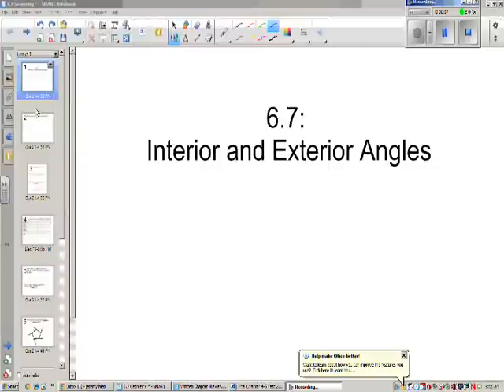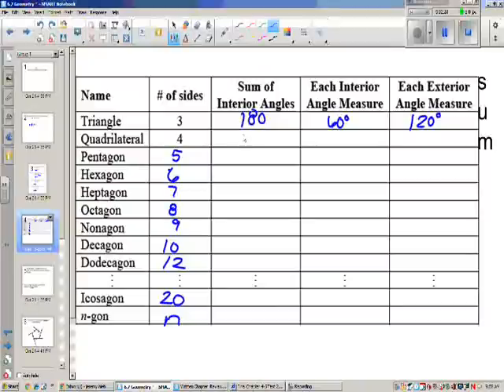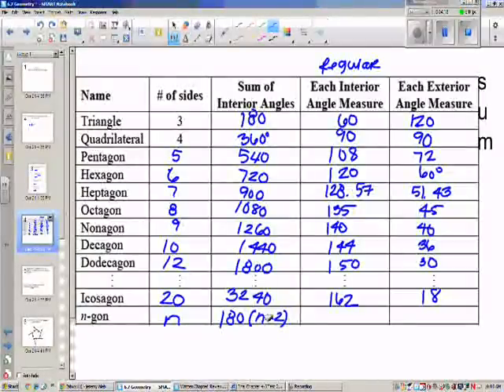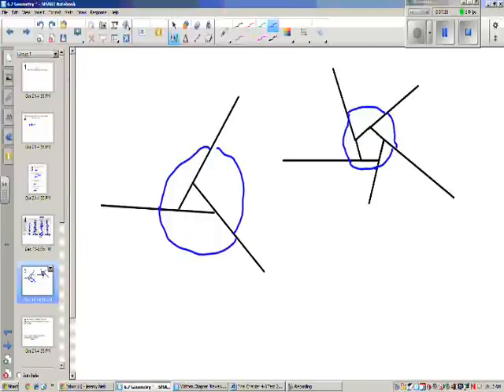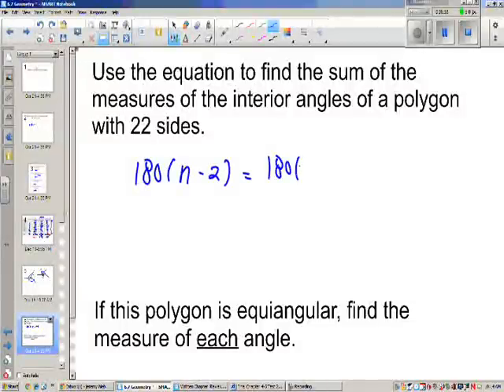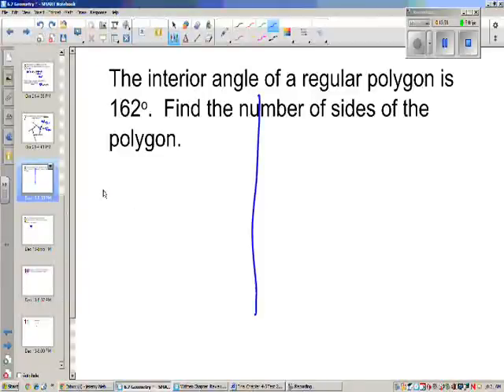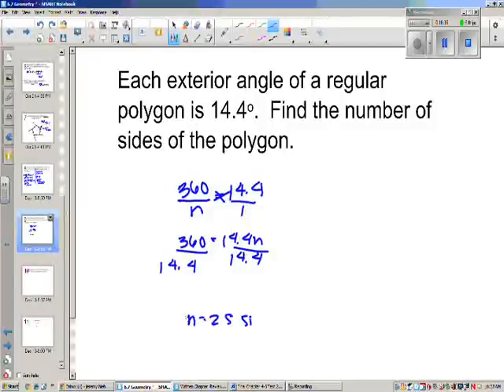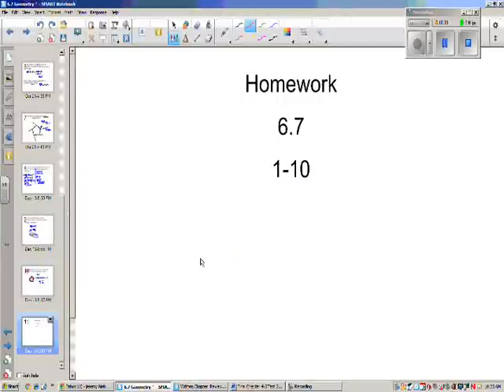6 7 Edit Video